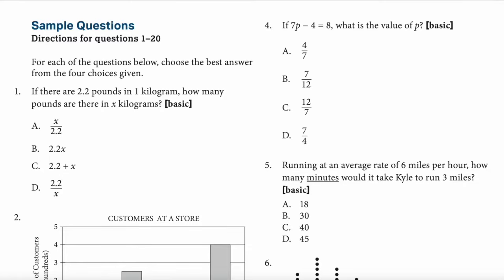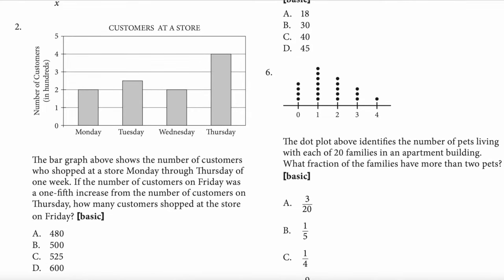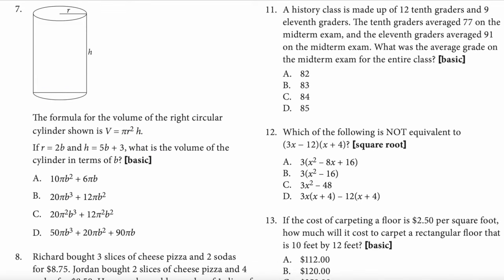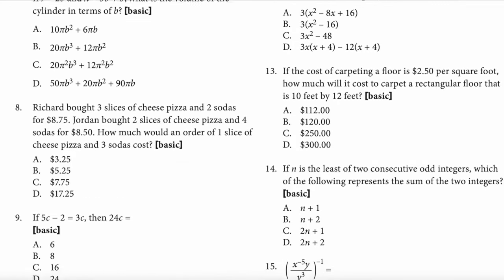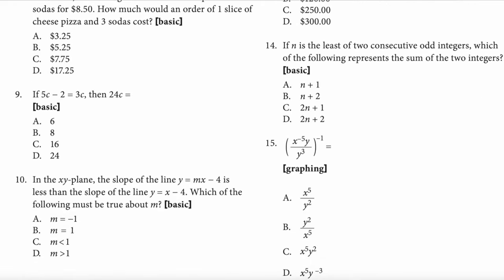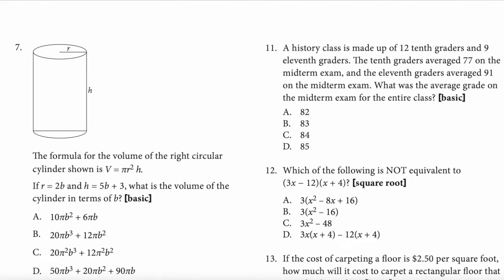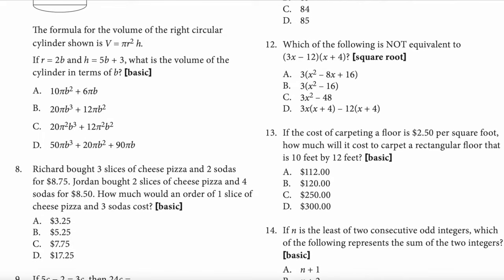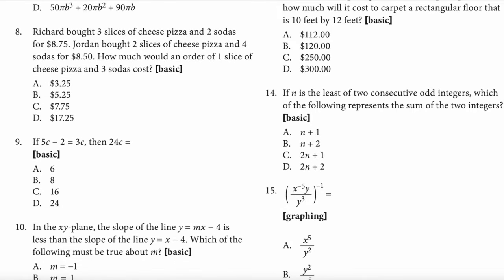What to Expect on the TSIA2 Math Test!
Click the link above to access the full version of TSI Math Crash Course!

Wondering what to expect on the TSIA2 Math Test??

In this video, I explain exactly what you can expect to see on the test!

You'll see a first set of 20 questions that give you the opportunity to pass the test right off the bat...

And if you don't pass the first set of 20 questions, you'll be directed to a "diagnostic section" that will pinpoint the areas you need to work on the most...

But if you don't pass the first set of 20 questions, don't give up!! You still have an opportunity to get a passing score if you do well enough on the diagnostic section, so give it your best shot!!

I also show you questions from the most recently released TSIA2 Math Practice test, to give you an idea of the questions you are likeliest to see in the first set of 20...

So, watch my TSI Math prep videos on YouTube to prepare for the test...

And if you like the way I teach, and you're learning from my videos, you'll want to access the full version of TSI Math Crash course to get you fully prepared!

Just go to tsimath.net to get accesss.

And best of luck on the TSIA2 Math test!